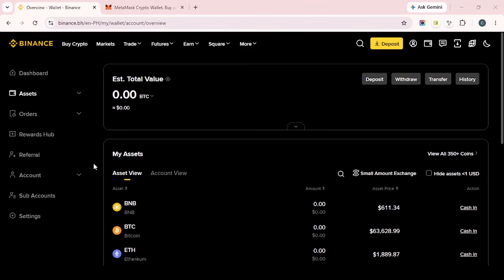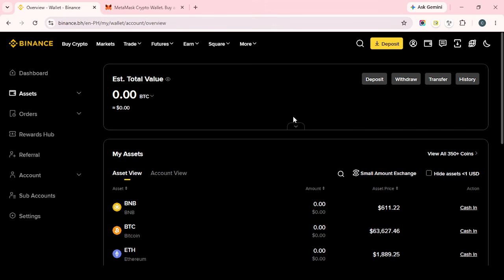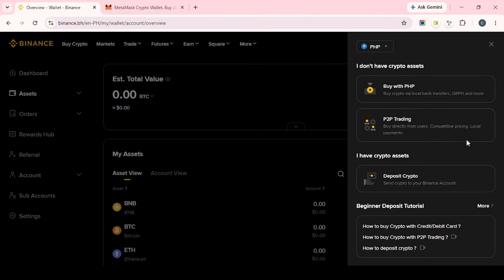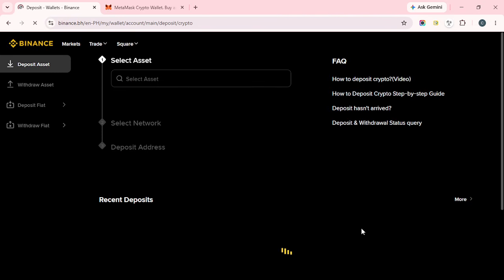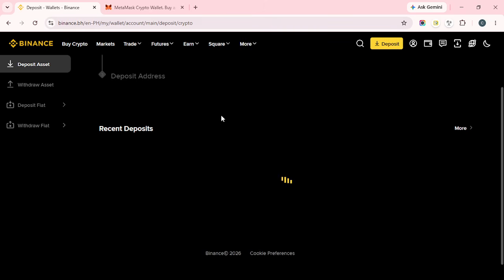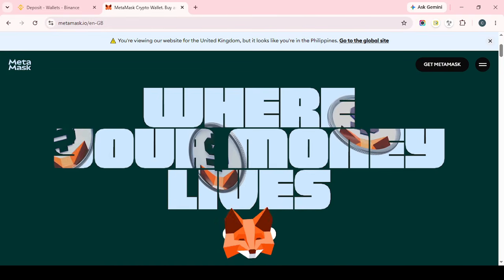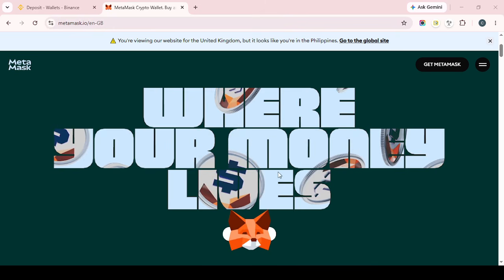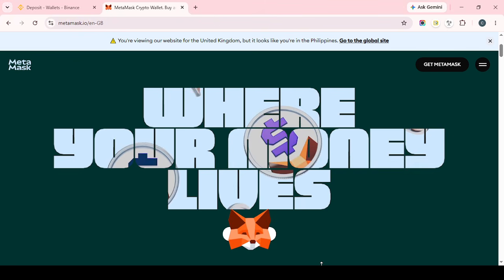How To Send USDT From MetaMask To Binance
Need to move your funds? Learn how to transfer USDT from MetaMask to your Binance account safely. This guide breaks down the network requirements and step-by-step procedures to ensure your stablecoin reaches its destination without errors. Avoid common pitfalls and complete your crypto transfers with total confidence.